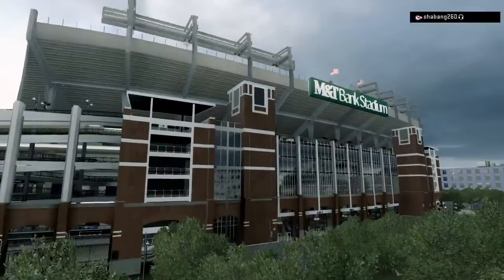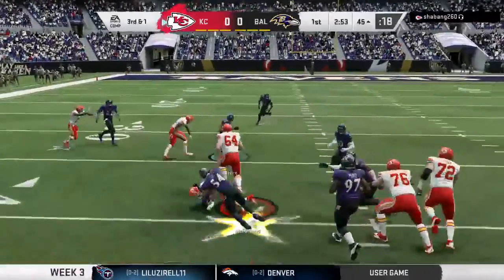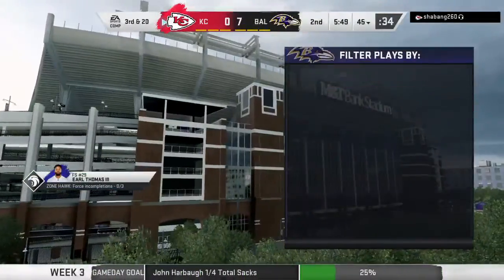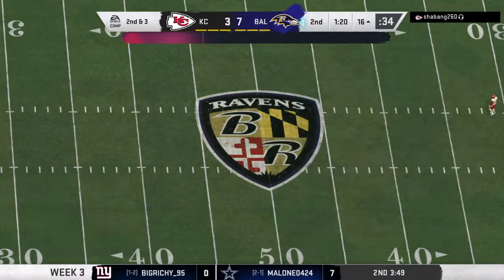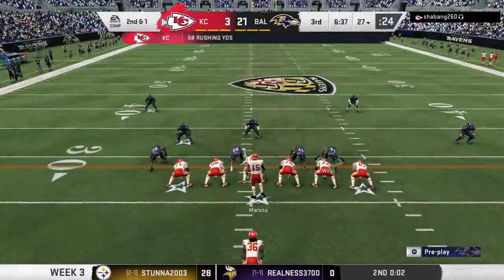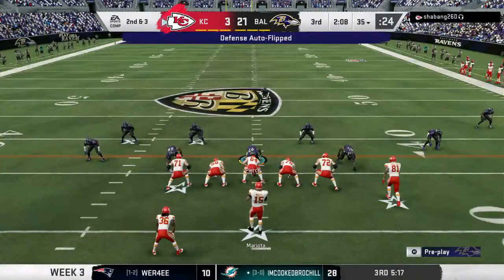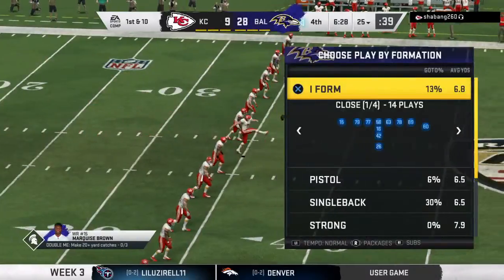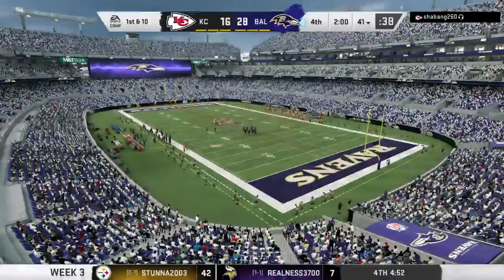ANT_BILLA708's Live PS4 Broadcast